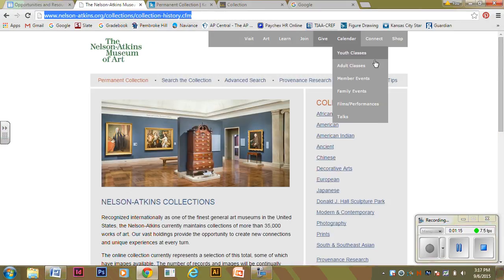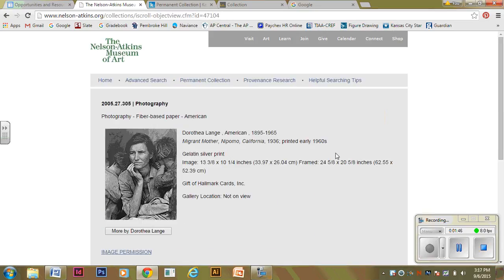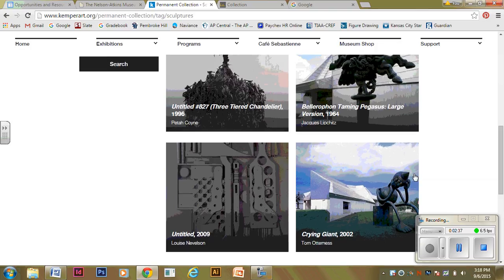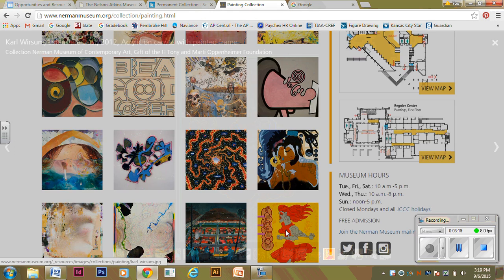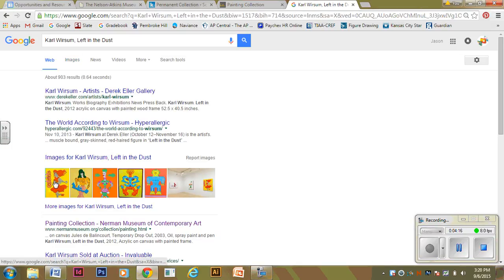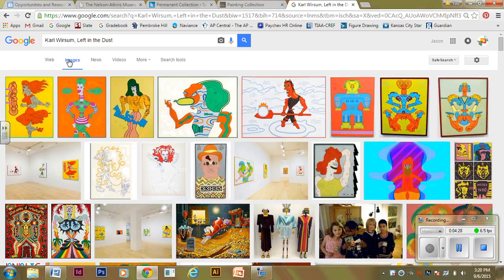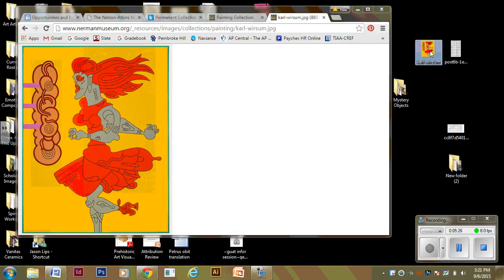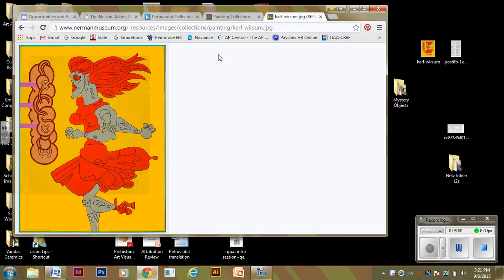How to Browse KC Museums' Online Collections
This video shows you how to link to the online collections of the Nelson-Atkins, Kemper, and Nerman Museums through my Google Site. Additionally it explains how to find high resolution images from Google and print them so they fill a standard sheet of  8.5 x 11" printer paper.